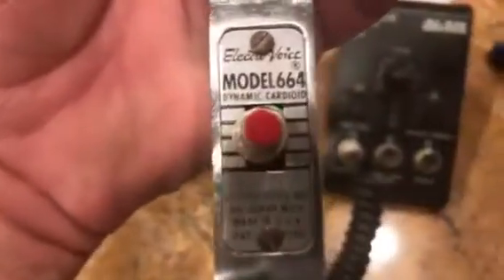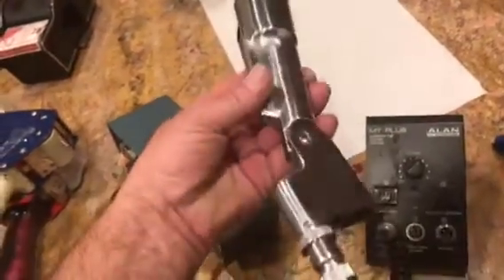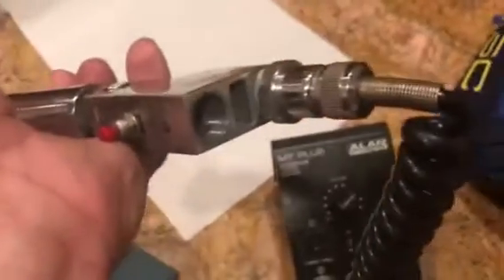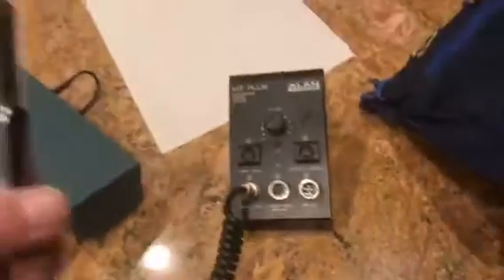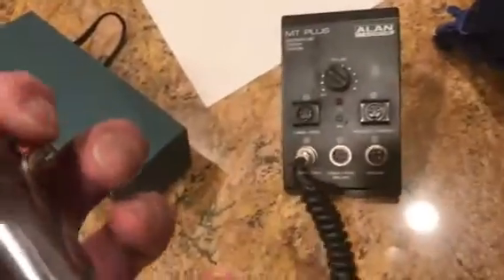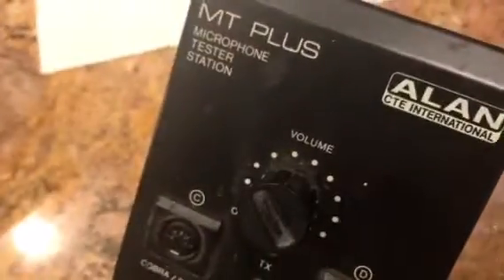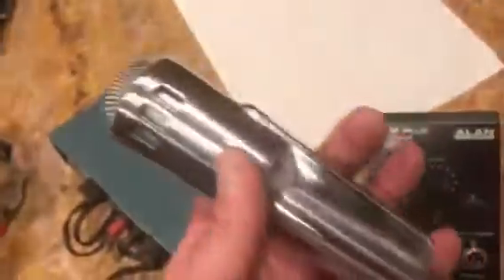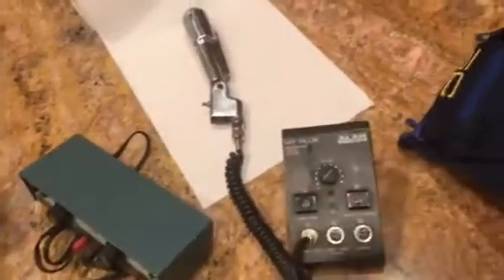Vintage electro voice model 664 demo